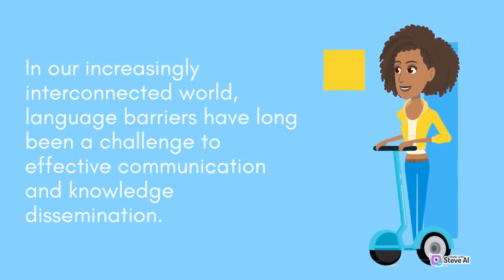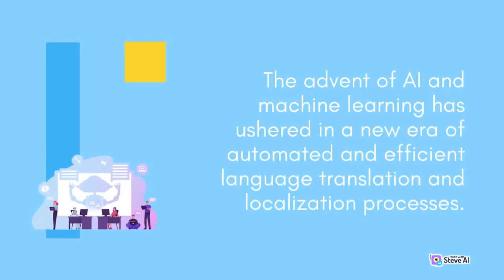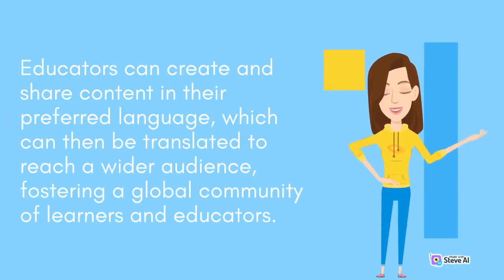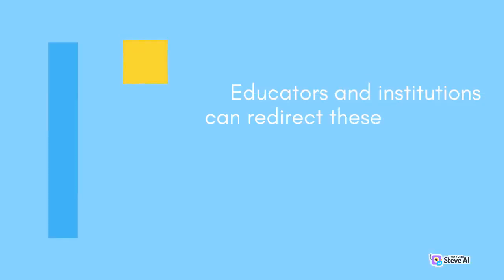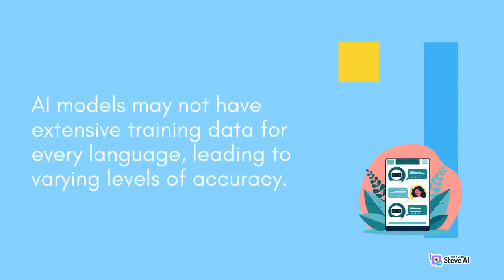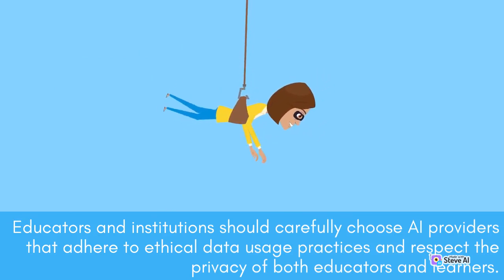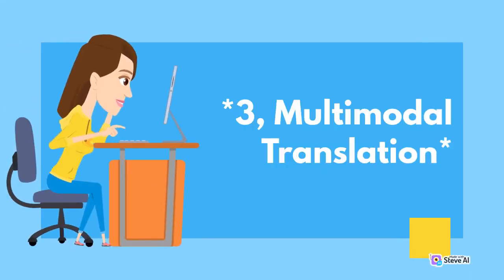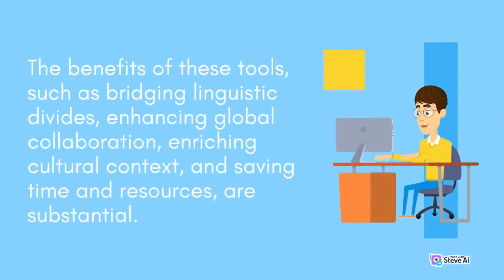Breaking Linguistic Barrier AI in Language Translation and Localization for Education AI at the Helm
AI in Language Translation and Localization
AI in Language Translation and Localization for Education
AI in Language Translation and Localization for Education AI at the Helm
Breaking Linguistic Barrier AI in Language Translation and Localization
Breaking Barrier AI in Language Translation and Localization for Education
Breaking Linguistic Barrier AI in Language Translation
AI in Language Translation and Localization for Education AI at Helm

If you're looking for a YouTube channel that covers the latest and greatest in Science & Technology, you've come to the right place!

Our channel is your one-stop-shop for everything science and tech-related. From groundbreaking research to the latest tech gadgets, we've got you covered.

Join us on our journey as we explore the fascinating world of science and technology and uncover the latest advancements that are changing the way we live our lives.